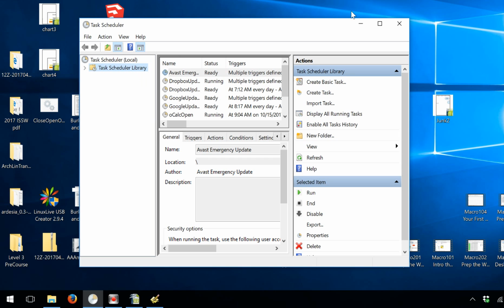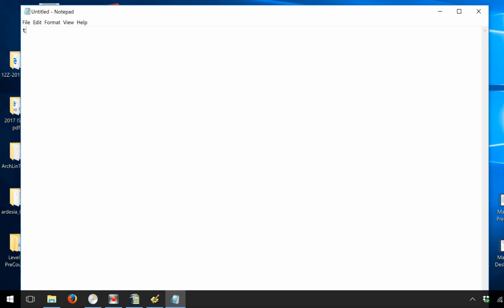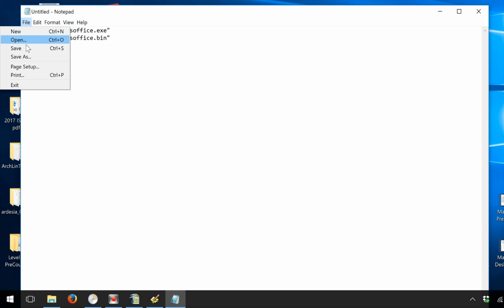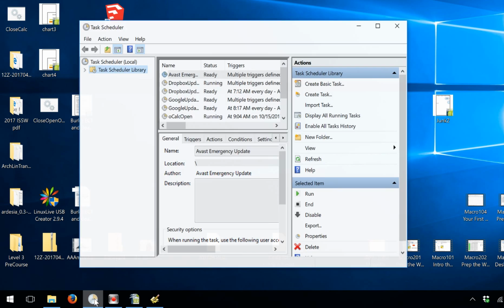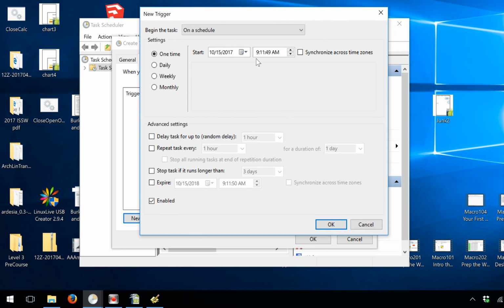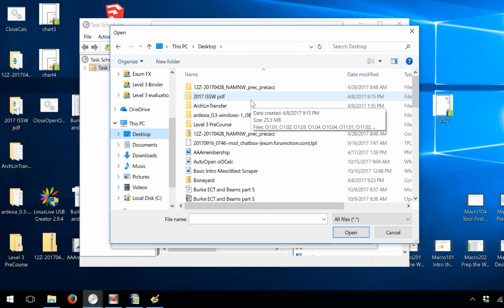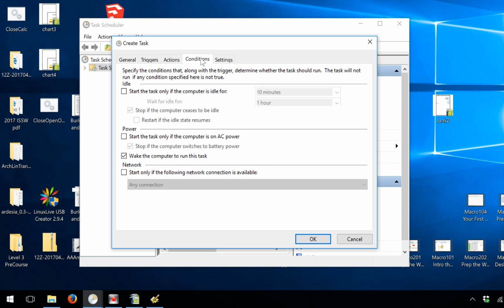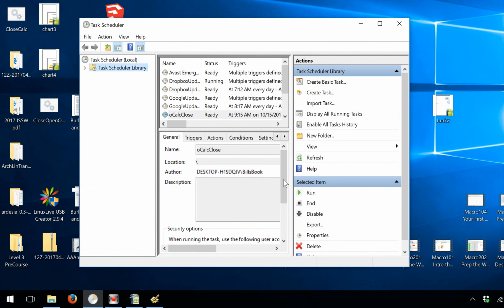AutoClose oOCalc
It turns out that automatically terminating a program is a bit more involved than starting one! This video shows you how to create the batch file that closes oOCalc. Next we set that termination program up in the Task Scheduler